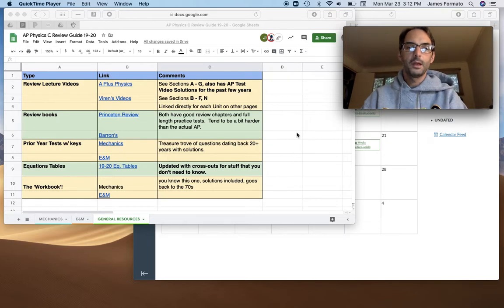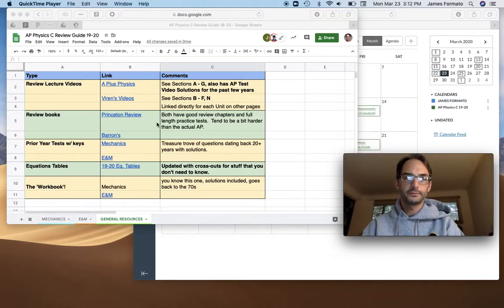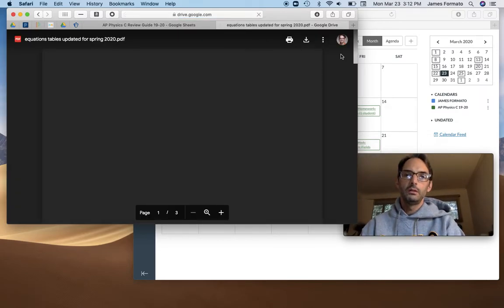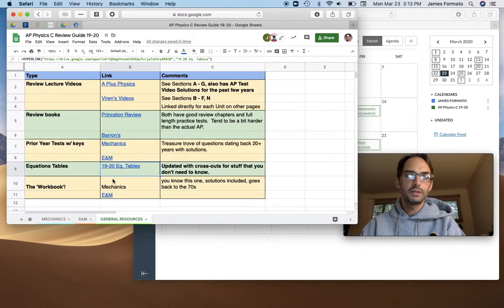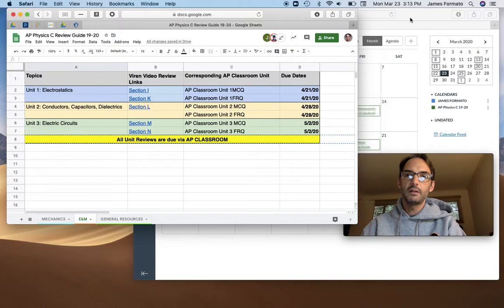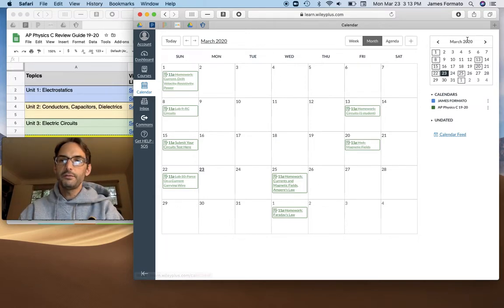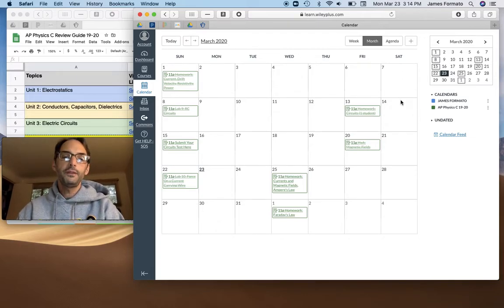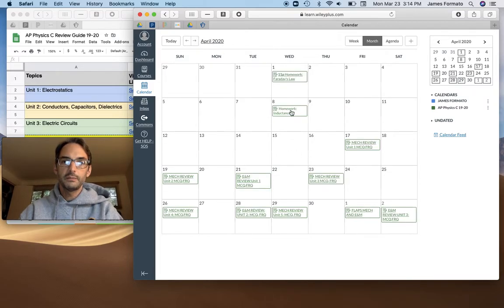Physics C Review Info